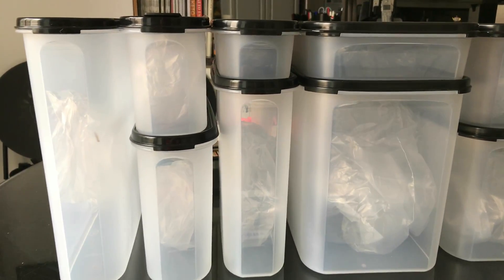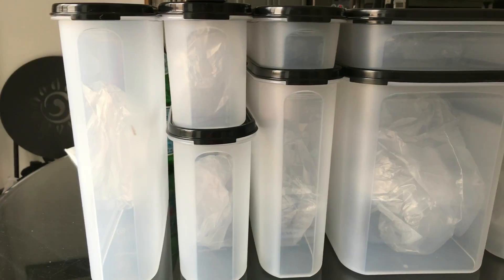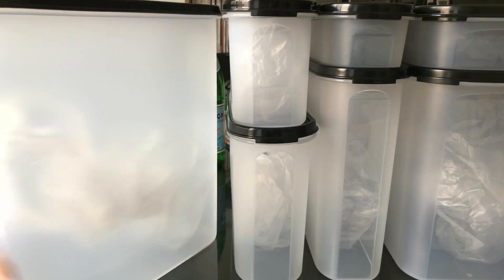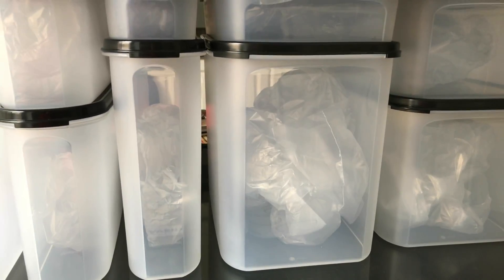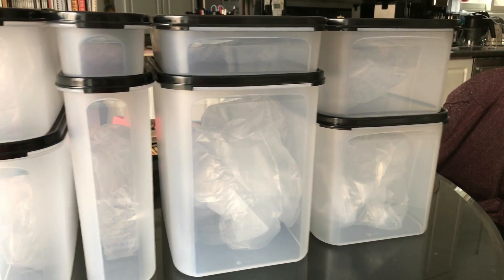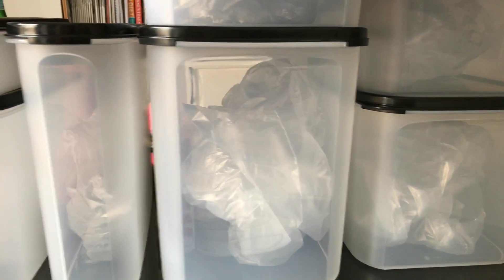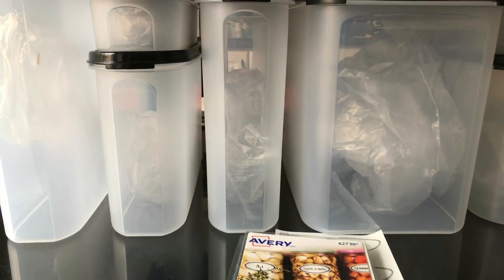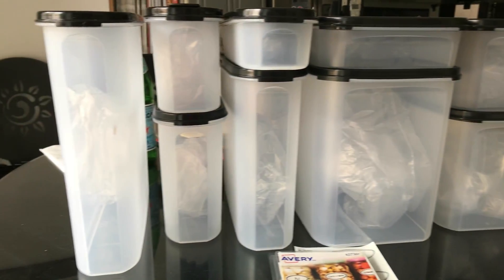Organizing your pantry!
Using the best of the best to organize your pantry!